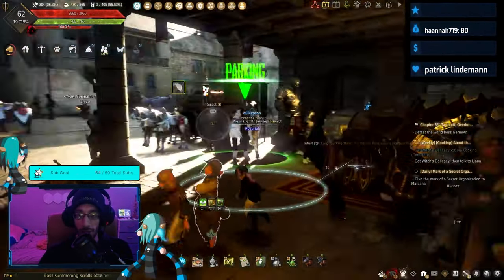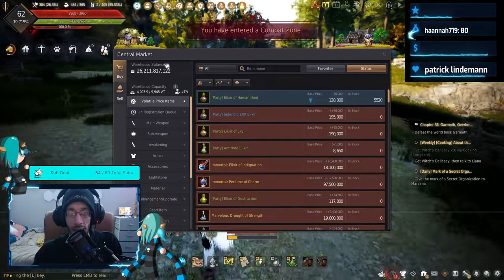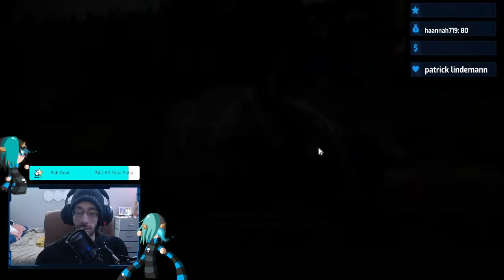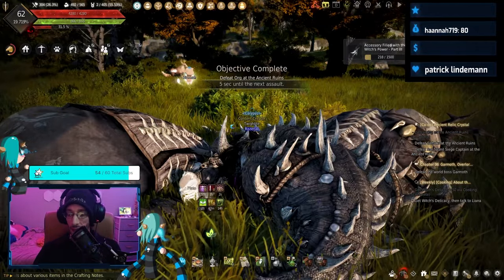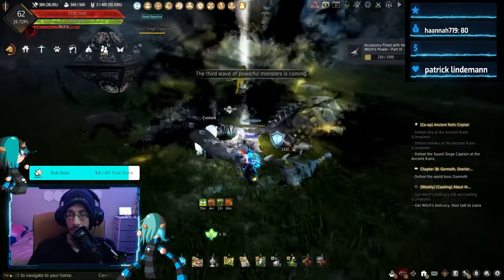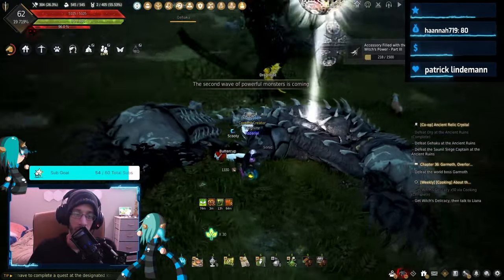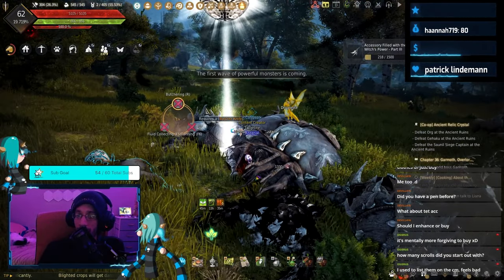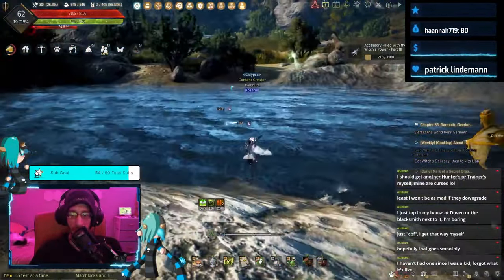Life Of A Shai #70: Easy Money Using Ancient Relic Shards - Black Desert Online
Tired of buying all those Memory Fragments and spending Billions to repair? In this Episode of Life of a Shai, I'll show you how to start taking those Ancient Relic Shards found while Fishing in Black Desert and turn them into Memory Fragments worth Billions to either repair or list to sell and make a fortune!